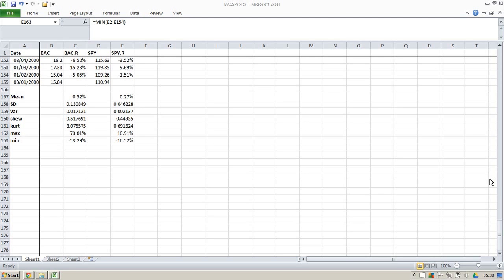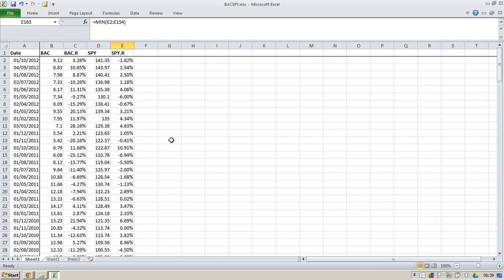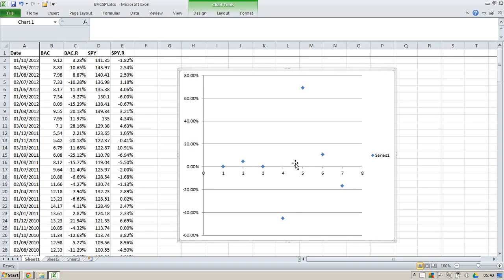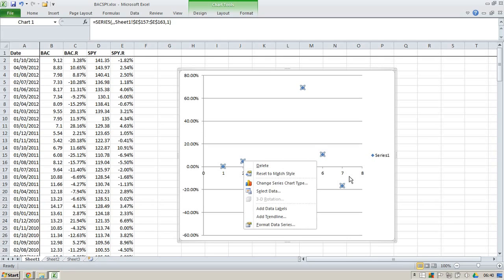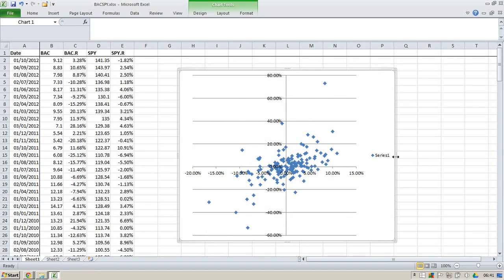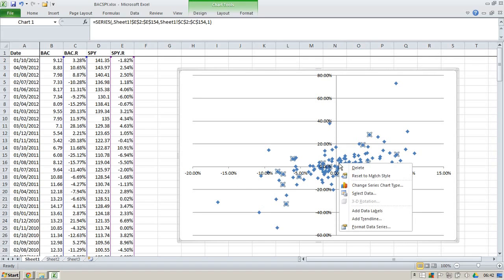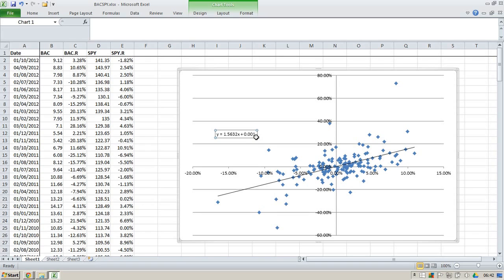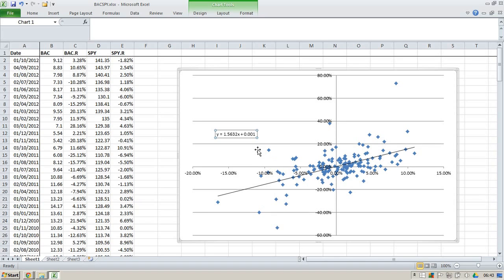Return(2)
Comparing the return on Bank of America to that of the whole market.